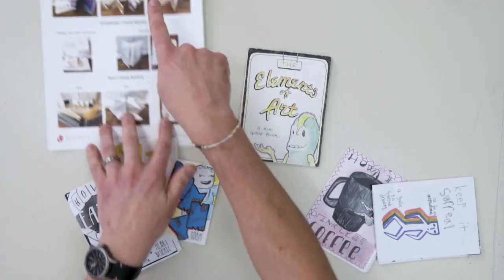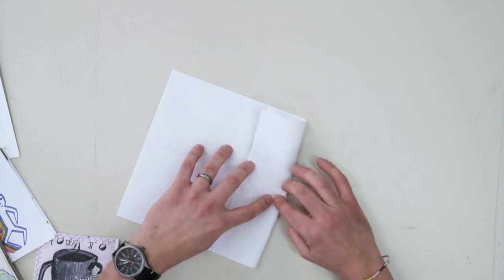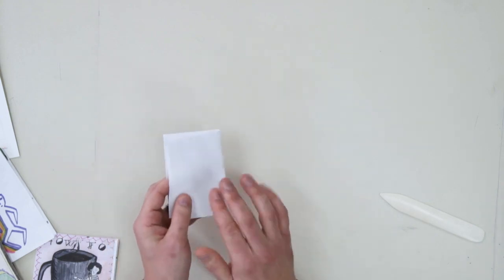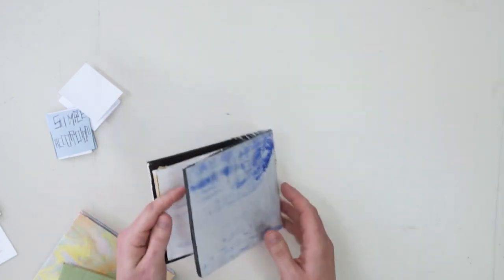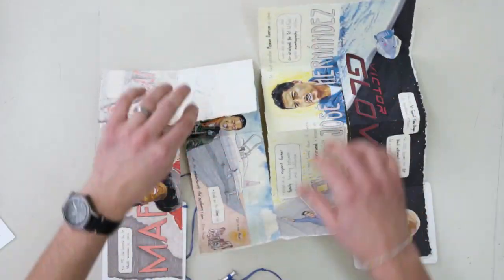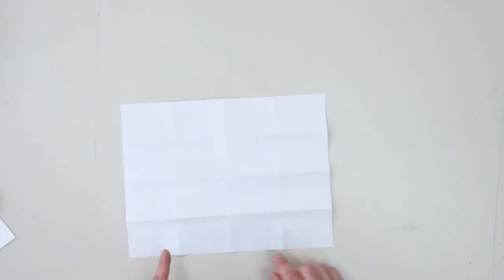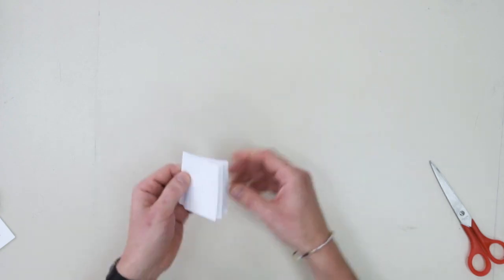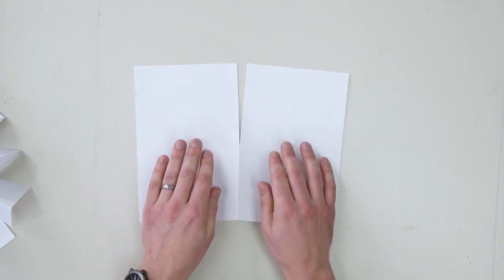Sequential Book Arts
Looking for new and dynamic ways to add interest to your drawing and painting projects? Sequential book arts are the perfect medium to inspire and re-engage your artists. Join veteran high school art educator Matt Milkowski as he shares numerous hand-made book formats. More than presenting practical classroom ideas, Matt will also walk you through the step-by-step processes of actually transferring drawings into inspiring zines, comics, diptychs, and more.